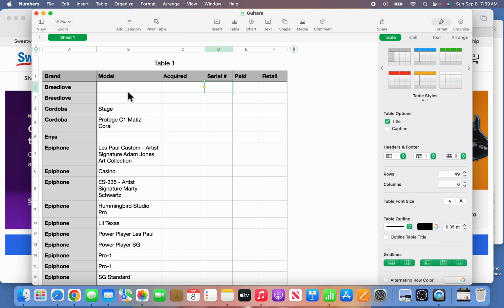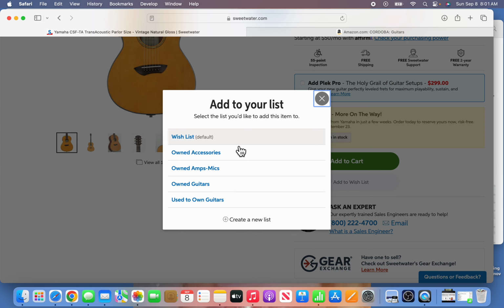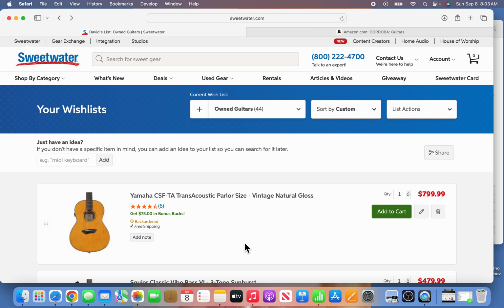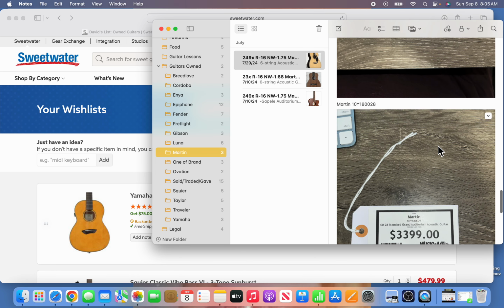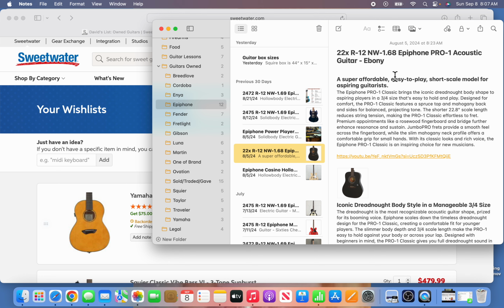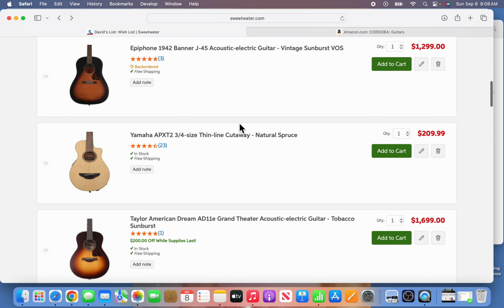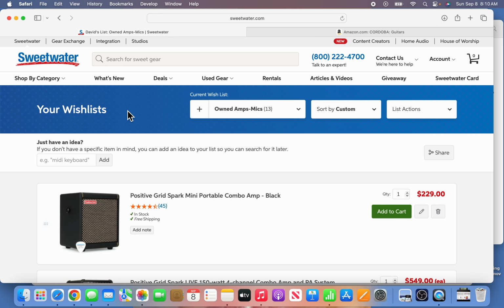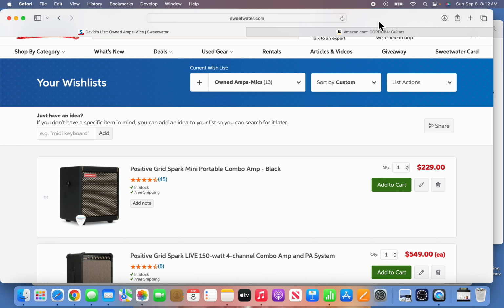Using Sweetwater to Keep Up with a Guitar Collection & other tools as well.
Thanks for taking your time to visit!

Creating a FREE Sweetwater account can help you keep up with guitar gear, whether you bought the items there are not.

I am NOT a Sweetwater affiliate of ANY kind, and I'm not even big enough to be one, nor want to have to keep up with such either, I just like what they do for my guitar journey, and they may be able to help yours too.

We are an Amazon affiliate as of June 6, 2024 and links to products used or mentioned in our videos that go to Amazon from those links may help our channel at no cost to you through the small commissions Amazon pays to affiliates for driving traffic to their site.

The cost of this program is figured into this method used by Amazon for their marketing and a method to reward affiliates for driving traffic to the items on their website.  We do appreciate the support to our channel when you buy something from our provided links.

ALL comments are held for review, and released, responded to, or dismissed as time allows within 24-48 hours. I encourage comments so others can learn, but dismiss off topic, rude or inappropriate comments, without discussion. Thanks for understanding, dealing with such takes away from happy picking.

I'm David Hogan, a Retired Journalist pursuing my life-long love of guitars to teach my grandkids and help others find learning resources to help their kids or themselves learn our craft.

Praise Him With Strings
Psalms 150